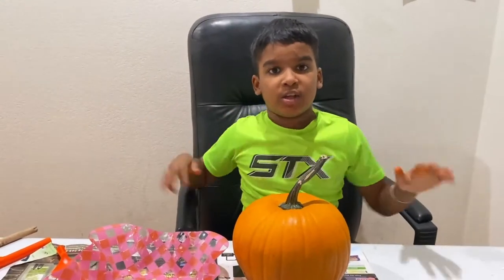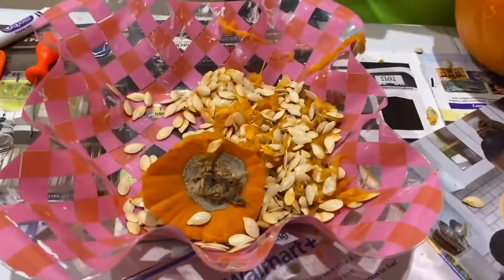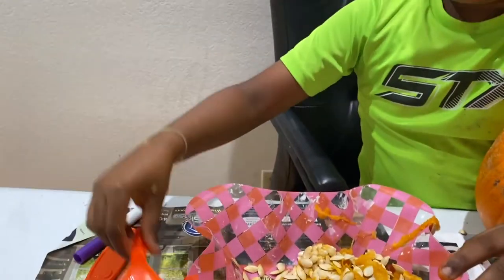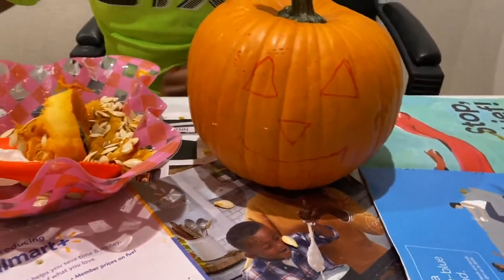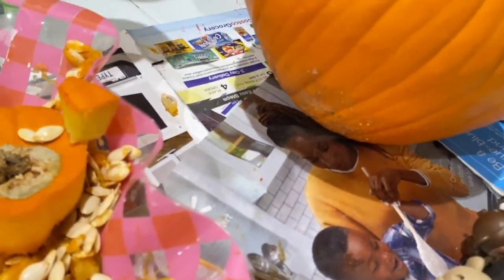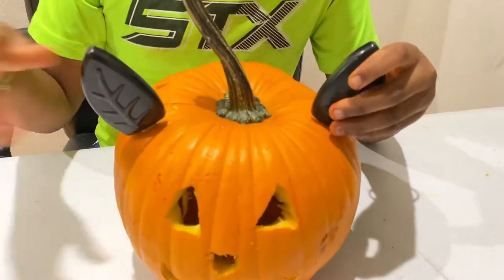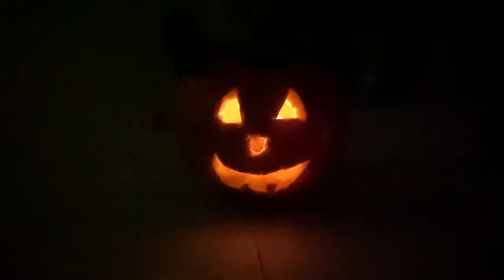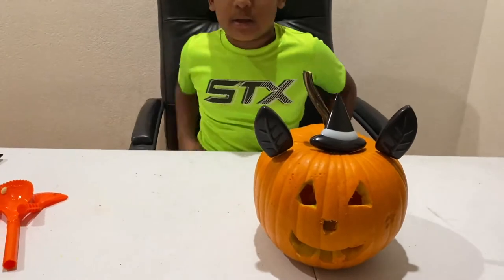Fun and Easy Pumpkin Carving for Kids🎃🎃🎃🎃🎃🎃- Jack O Lantern - Halloween Ideas - Part 2